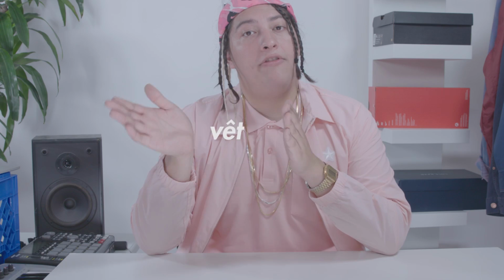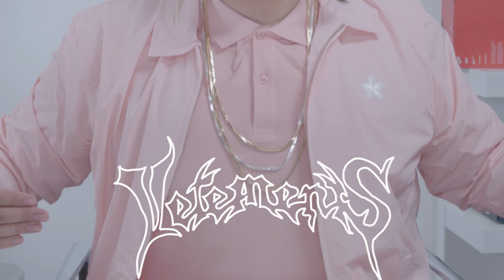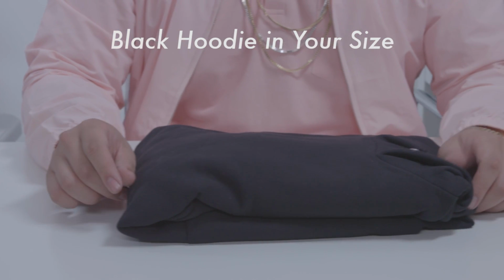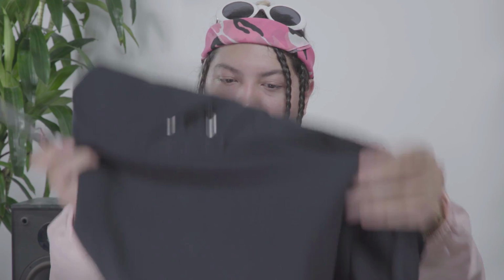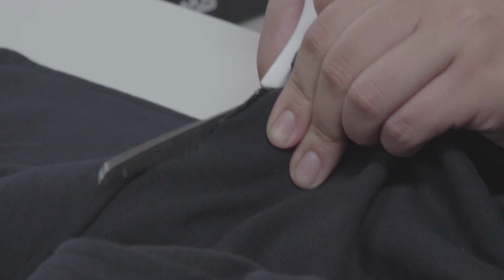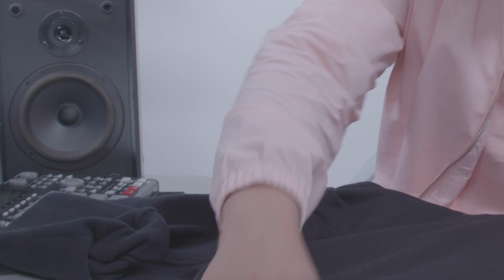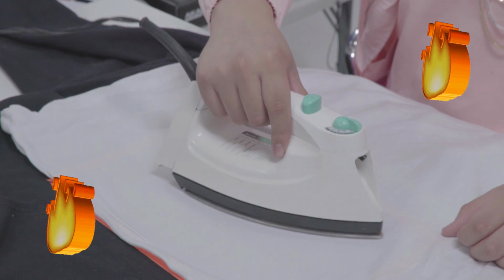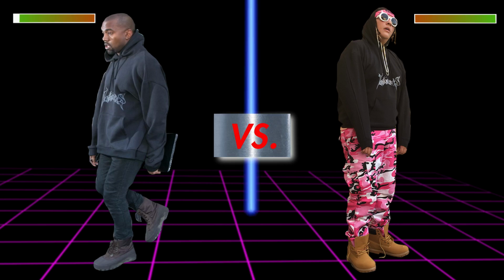D.I.Y. Vetements Hoodie | Cheap Thrills | Tatered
You've probably seen the Vetements hoodie on celebs like Kanye, Kylie, and Rihanna. Here's how to make your own for a fraction of the cost.

Ballin’ On a Budget? Cheap Thrills!

Tatered. Tots.
36,000 years ago our ancestors, warmed and lit by fire stolen from Prometheus, painted pictures of bison and cattle in the caves of Altimira in northern Spain.
The 5th century BC Athens brought us the golden age of Pericles, the birth of democracy, and Artistotle's Poetics, the framework for every story since told.
The 17th century was Shakespeare, 18th the Declaration of Independence, 19th was Nietzche.
Then for a while there was nothing. Then, there was SUPER DELUXE. Then, nothing again.
Now is Tatered.